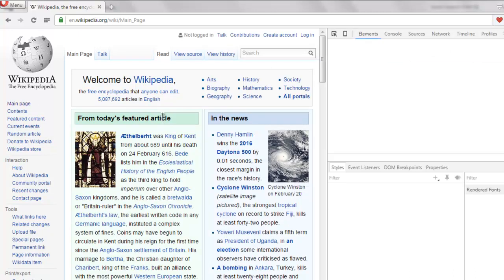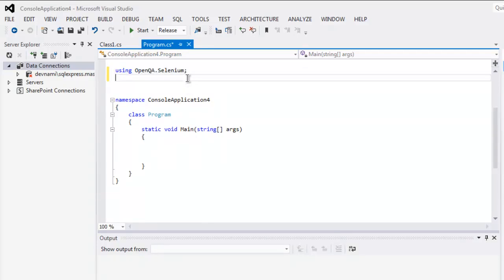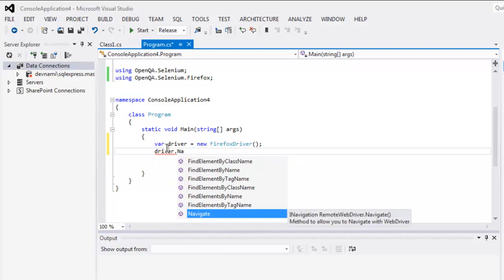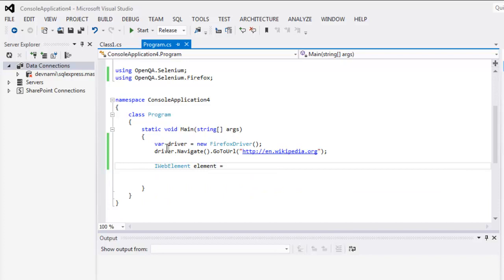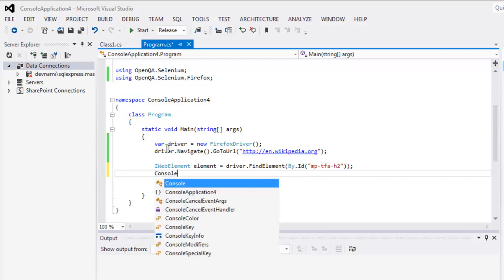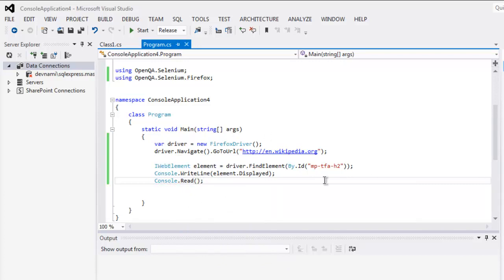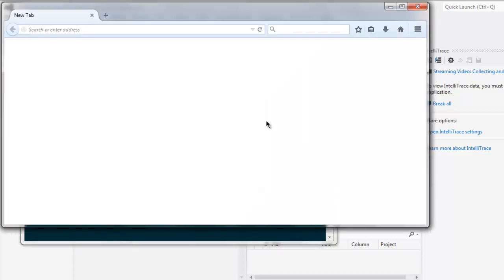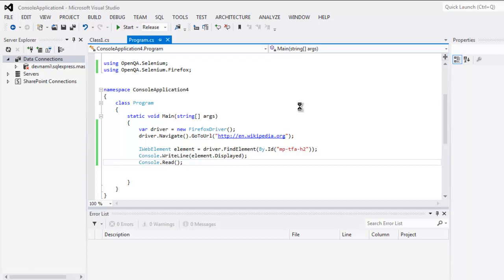Selenium C# Verify Element Present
Learn how to Verify Element Present with selenium C# webdriver on Visual Studio.